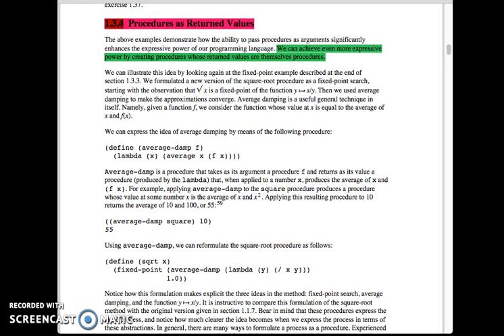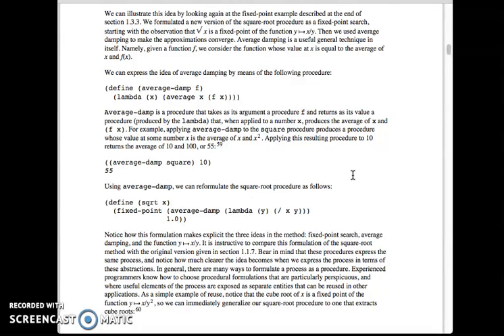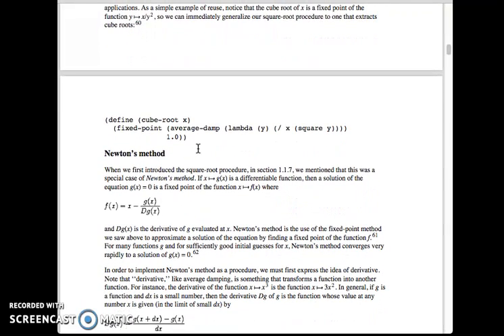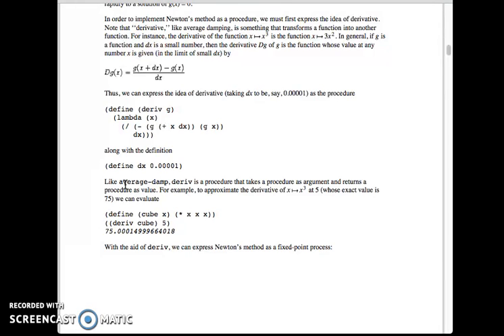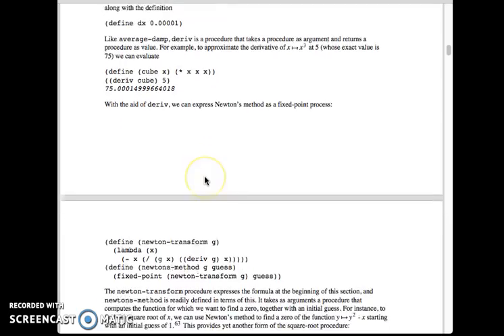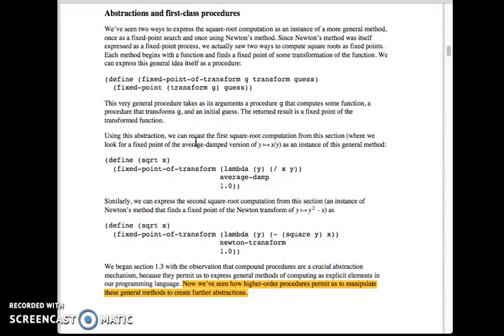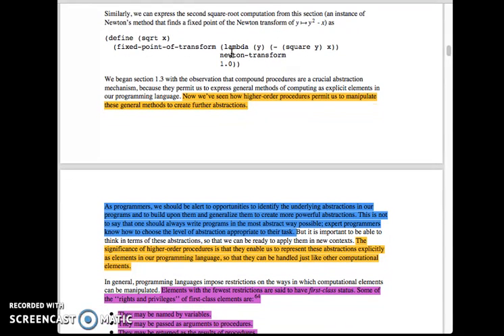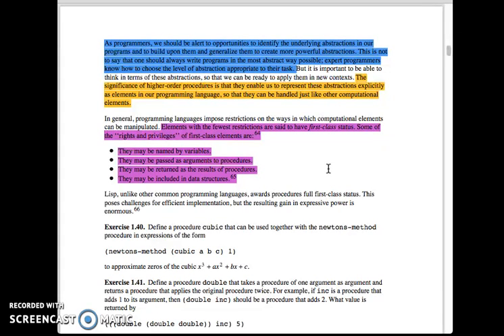1.3.4 Procedures as Returned Values